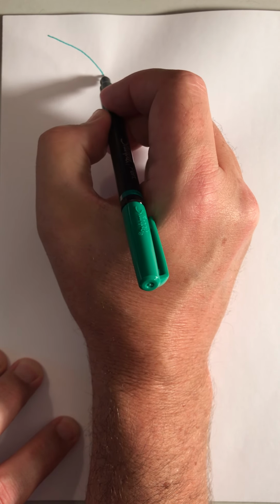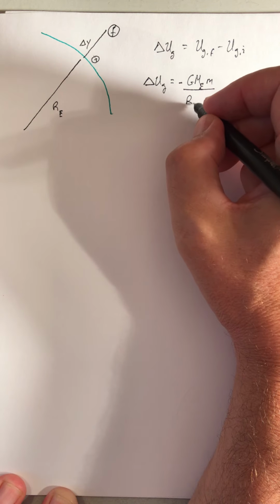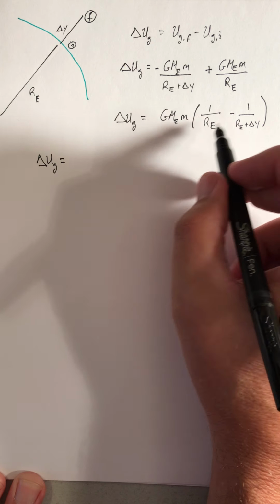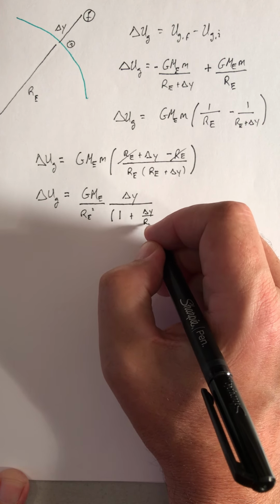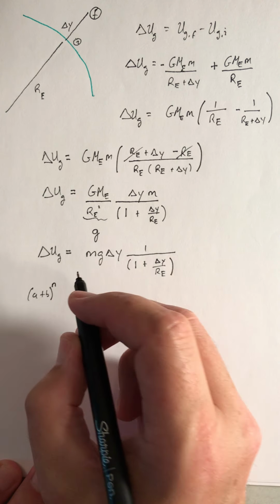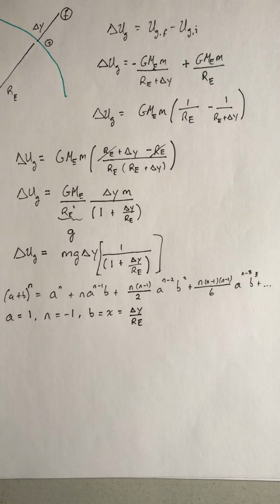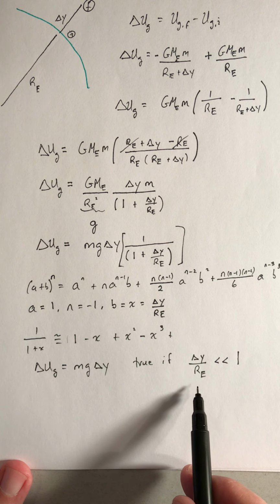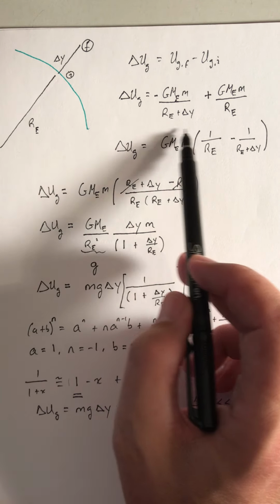Connection between mgh and General Expression for Gravitational Potential Energy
Near the surface of the Earth we have used mgh as the gravitational potential energy of a mass m. Here we show that this is consistent with the general expression for gravitational potential energy provided that the height h is small compared to the radius of the Earth.